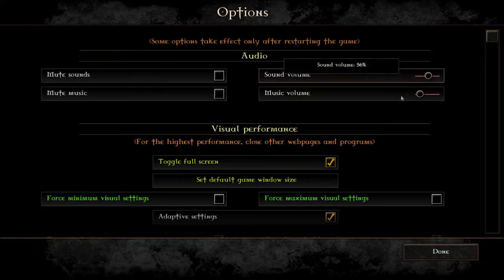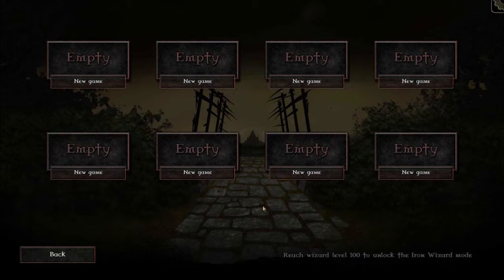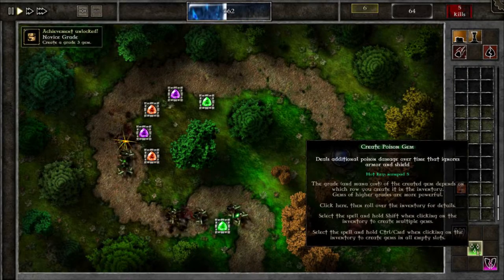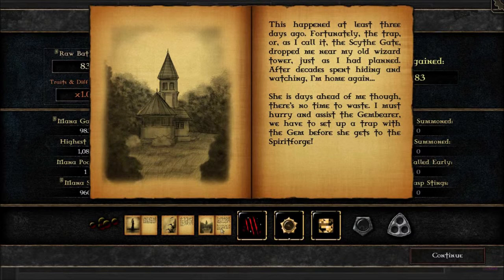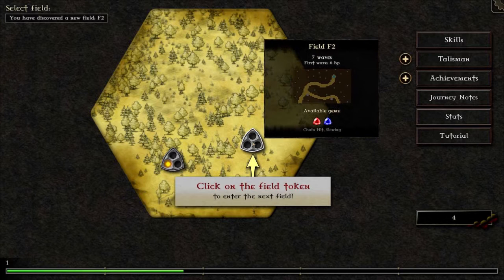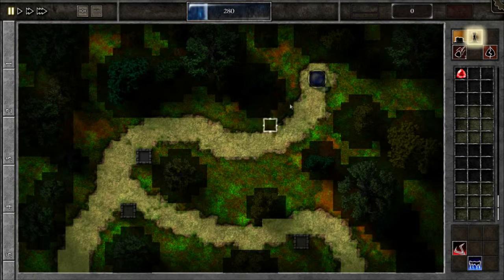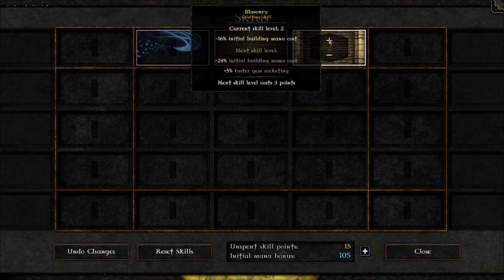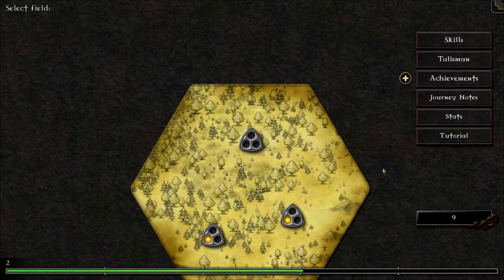Let's Try GemCraft - Chasing Shadows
I picked this up on the cheap during the winter holiday sale, let's have a look-see.

GemCraft - Chasing Shadows is a tower defense game where you craft gems to fight waves of monsters.

by Game in a Bottle